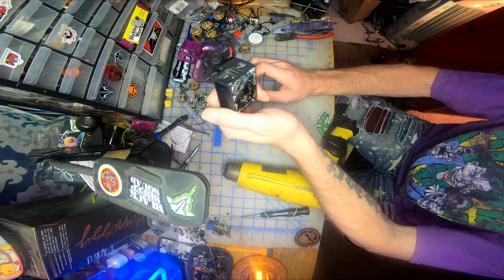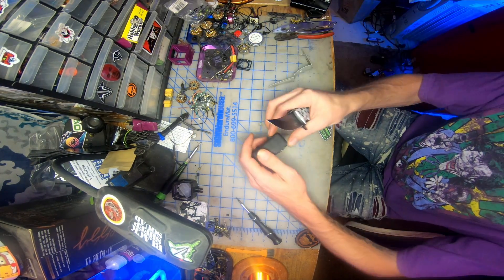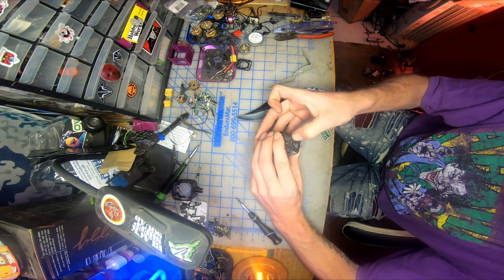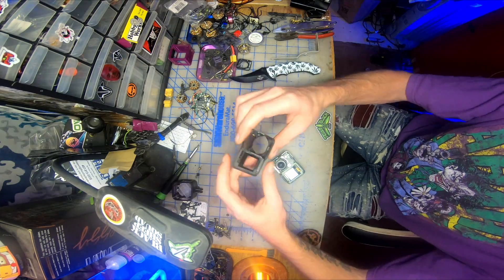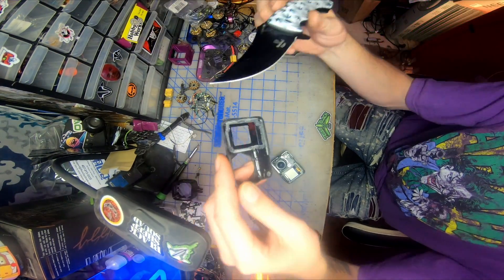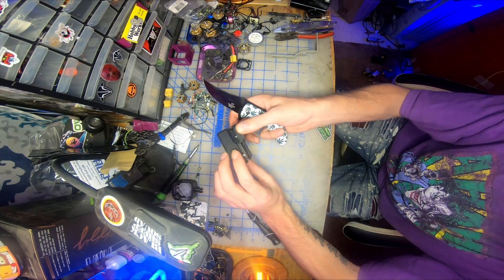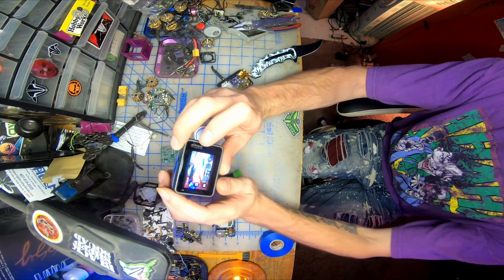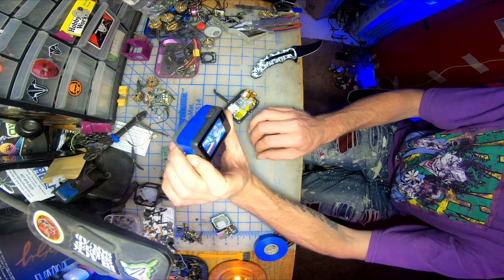How To Fix A Broken GoPro Hero 7 Screen & CCD Sensor / Broken To Fixed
Picked Up A Broken GoPro Hero 7 Offline. Upon Fixing & Connecting To GoPro App  It Used To Be A FPV Pilots Cam DBZ FPV. Looks Like You Had A Pretty Gnarly Crash. Im Glad I Found This Camera And Gave It Another Chance To Ripp The Skys. Deff Is In Good Hands And Will Get Well Sent !  🙌💯

 (Process Took Me About 35 Mins)

Hopefully This Video Helps Someone Out There